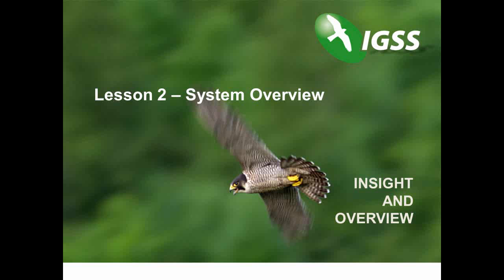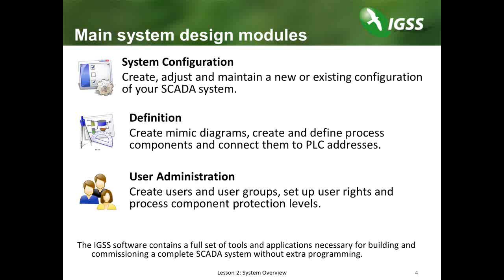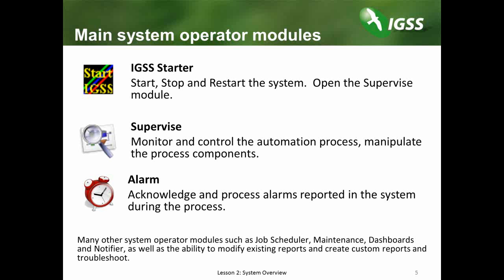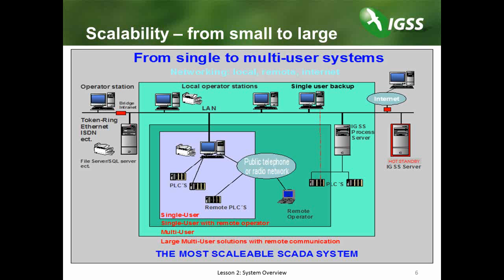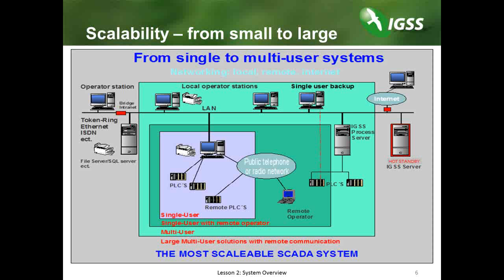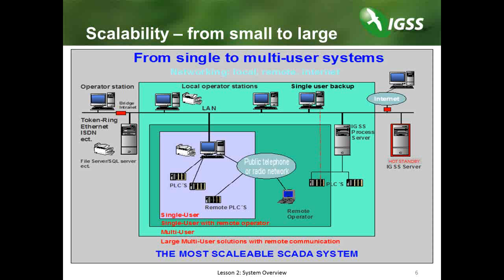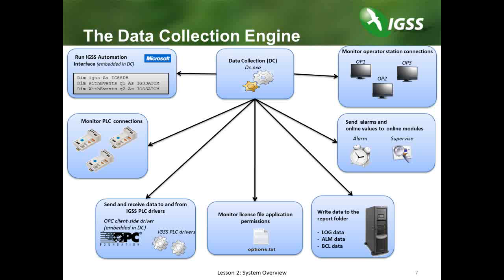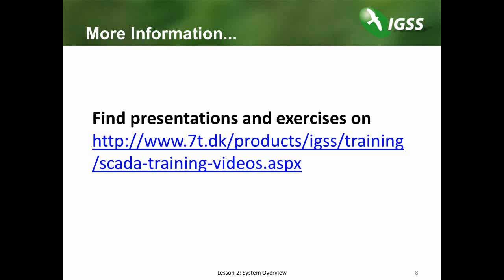02 - IGSS System Overview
In this lesson we cover the following topics:
Program suite in IGSS
Primary design tools
Scalability
On-line monitoring and control application